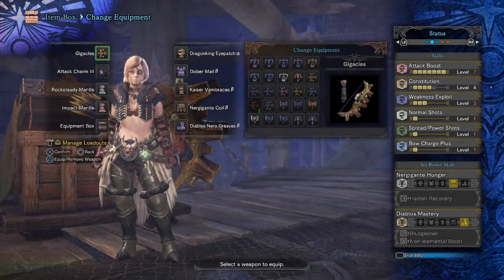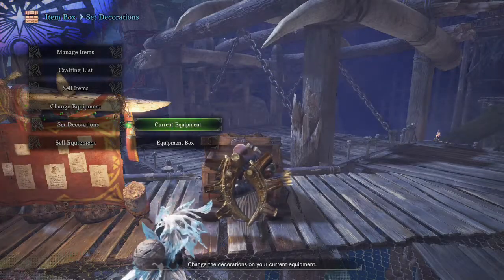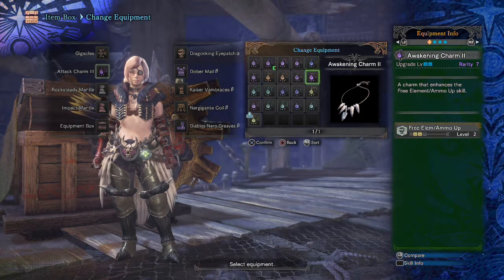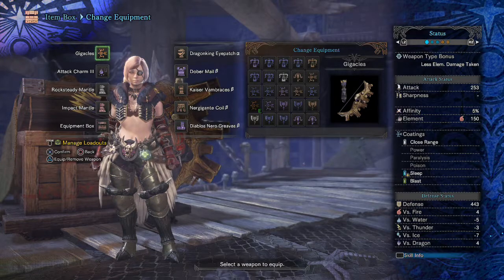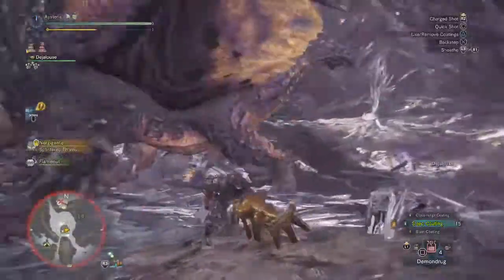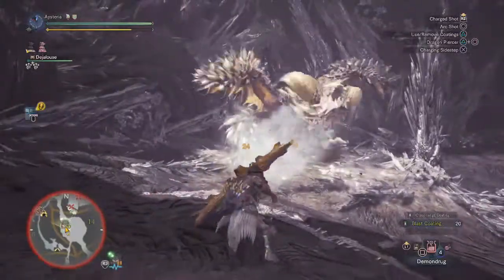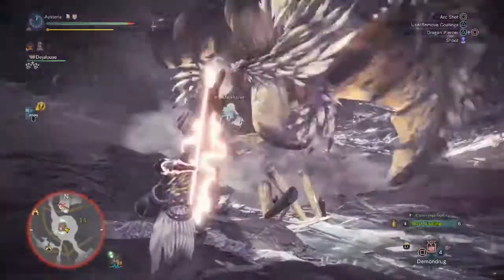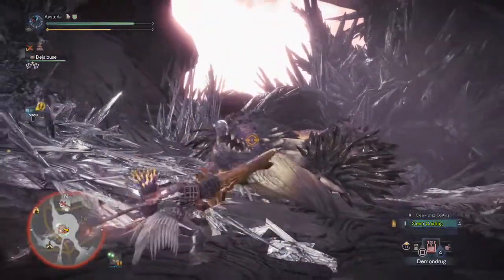Monster Hunter World Bow Build: Sleep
Sleep build using the Gigacles bow, demonstrating how fast it puts the monster to sleep as well as how fluid the combat is with this bow set up utilizing gear tweaked specifically for the playstyle.